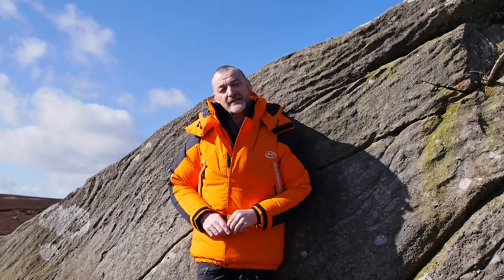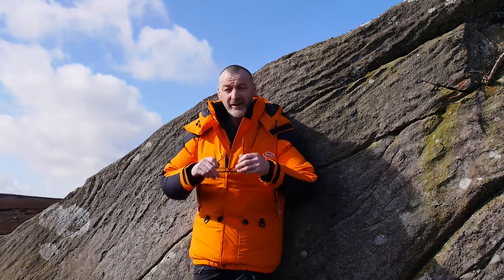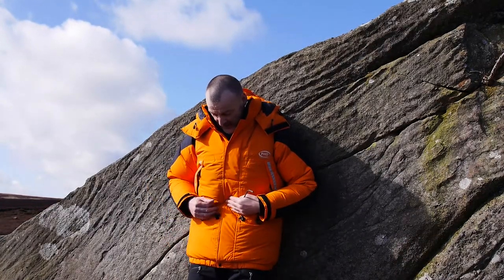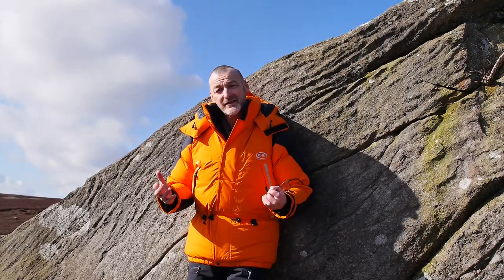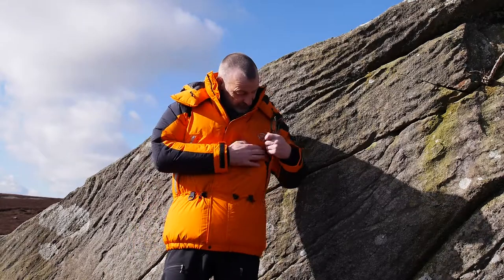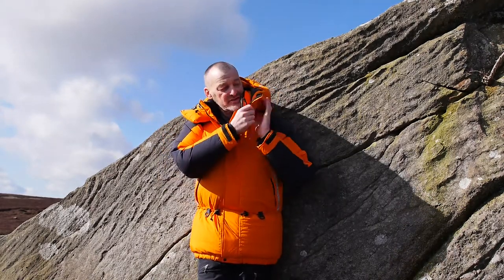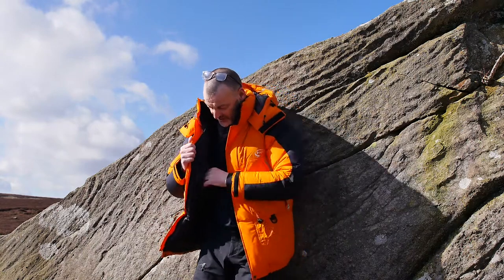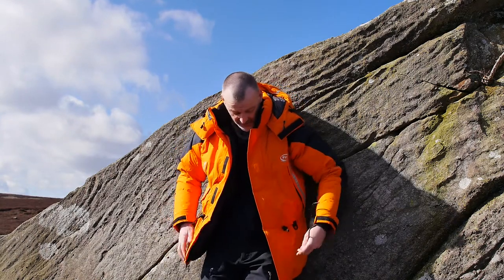Omega Down Jacket for the very coldest mountains and the worst Polar conditions (−55°C / −67°F)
Our warmest expedition jacket. Warm enough even for periods of inactivity in extreme cold. Now also available in custom sizes.

The Omega is the warmest Jacket that PHD makes. An incredible refuge of a Jacket, the Omega is the choice for the very coldest mountains and the worst Polar conditions. A fully waterproof outer protects the down on long and arduous expeditions.

HS2 is a lightweight, wind- and water-proof, breathable fabric that’s the first layer of protection in truly inhospitable conditions. A huge depth of down insulation and a differential cut designed to allow full lofting delivers an immensely high-performing Jacket.

Five expedition pockets, a large helmet-compatible hood, Velcro-adjusted cuffs and cordlocks at the hem allow complete lockdown in whiteouts, and the option of filling with 950 down pushes the Typical Operating Temperature down to -59°C.

Tempest outer fabric remains an option for trips where extra durability is the most important factor.

As used by Sir Ranulph Fiennes on the first Trans-Antarctic Winter Expedition - the Coldest Journey, the BBC's Tribe team in Siberia, by the Ice Warrior team, and many others.

Also available in custom sizes. We make clothing to order, so if you’re not a standard size we can make it to fit. To order a non-standard custom size, select the Custom Sizing tab, choose your body width, and then the body/arm lengths, shorter or longer, that work for you. A custom size takes us a little longer (typically two weeks longer) to make and, because it’s personalized, it’s non-returnable and our customer loyalty scheme can’t be applied.

Features:

Exceptional 900 fillpower European Goose down

Waterproof HS2 outer fabric shell with taped seams

Lightweight M1 inner fabric. Black for quick drying

Box-wall construction for maximum loft.

Differential Cut allowing full down loft

2 way front zip protected by double baffle with intermittment velcro

5 pockets: large handwarmer on each chest, storage pocket under front flap, 2 large water-bottle pockets inside: high position and easy entry

Large size hood with rear volume reducers, elastic face cord with cord end channels, peak, and adjustable front velcro closure

Arms - all layers articulated at elbow

Elasticated waist and elasticated inner back for snug fit

Fleece-liner collar

Cuffs: velcro closure

Black inner for quick drying

Reflector tape on pockets and back of hood for night searches

Beard flap

Mitt attachments at chest

Stuff sac

Pack size: 25 x 44cm

Options: Rare 950 fillpower European Goose down (4°C more insulation); tough waterproof Tempest fabric outer, 210g heavier; hood attachment (sewn on)